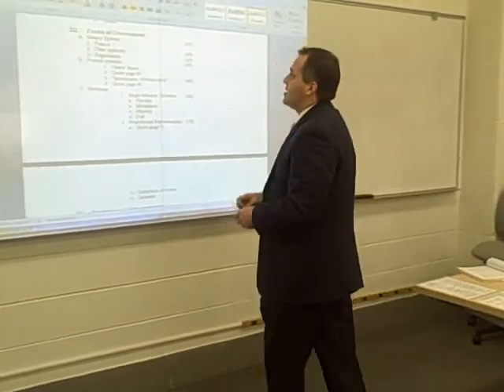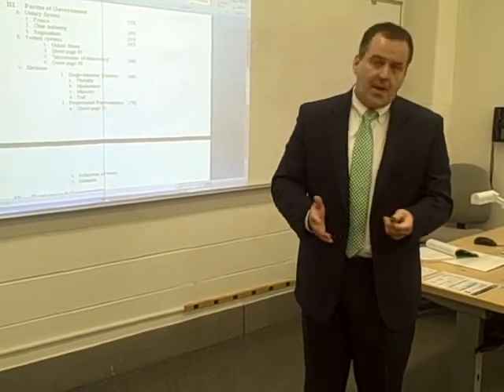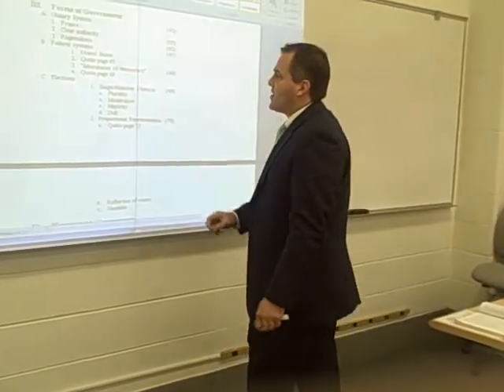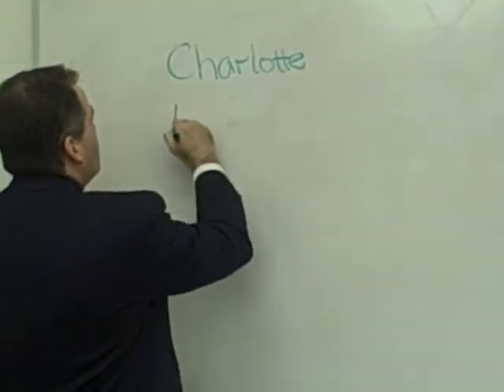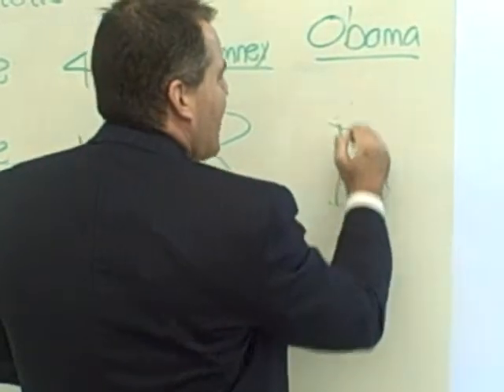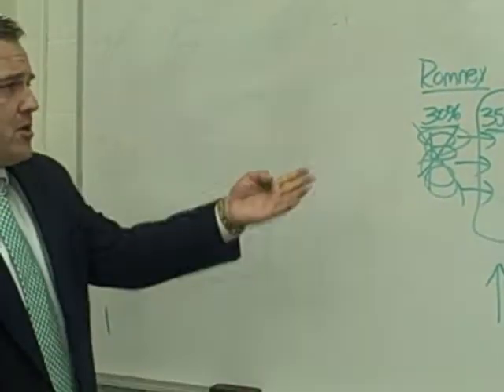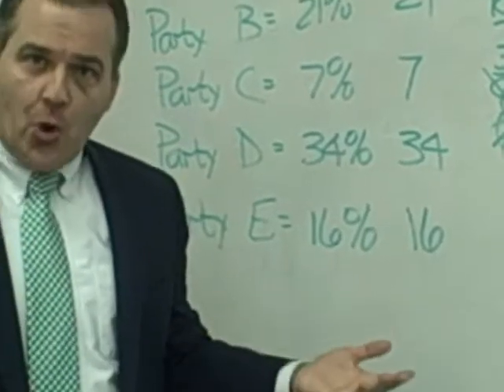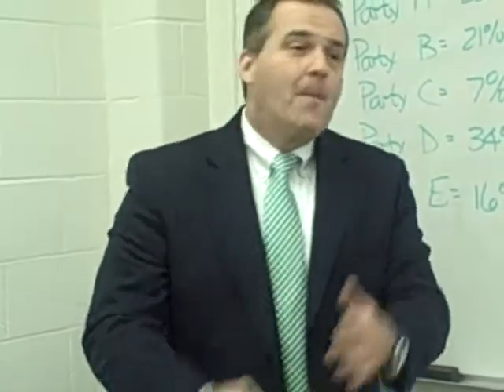Spring 2013 PS 105 Roman Numeral III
A discussion from Roman Numeral III from the outline.